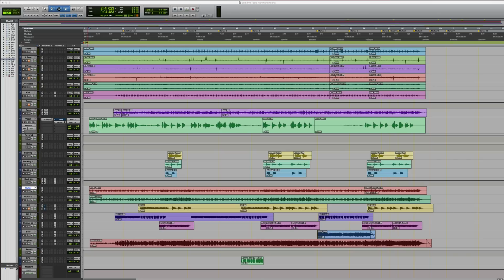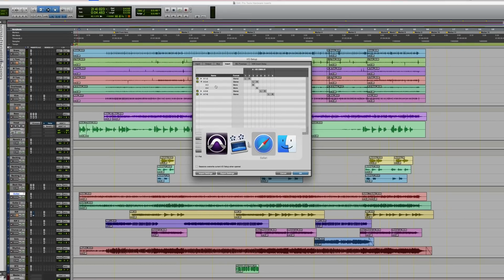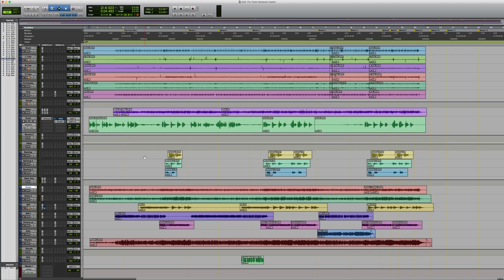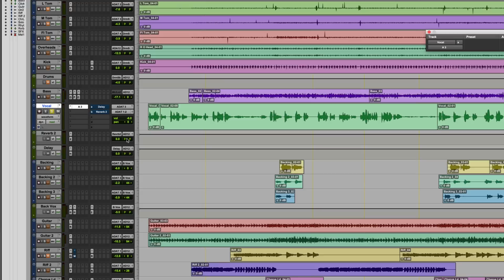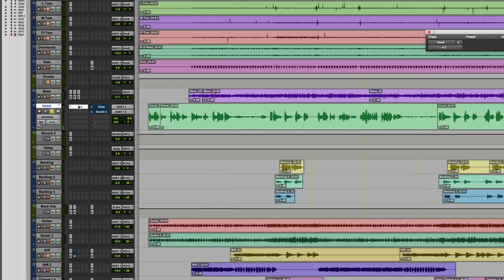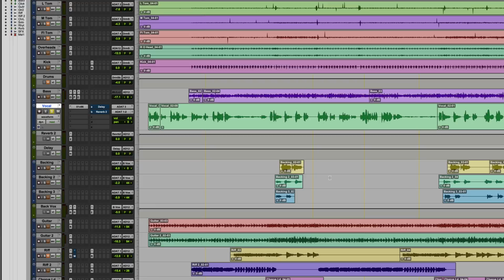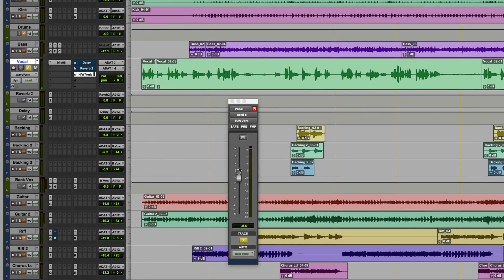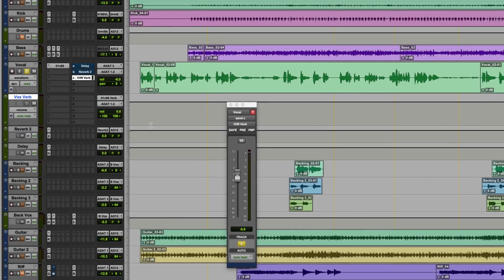How to use outboard hardware in Pro Tools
In this video I look at how to use outboard hardware in Pro Tools. Outboard gear such as EQ or compression can be used via hardware inserts in a Pro Tools session. This means that you can effectively incorporate your external equipment into your mix in a similar way to how you might use plug-ins. Time based effects such as reverbs and delays can be used via hardware sends and returns, coming back into the session through an aux track. This video covers the basics of how to connect your hardware to your audio interface and how to use I/O setup to configure Pro Tools to use your outboard equipment in your session.

Hardware Inserts: 0:23
Sends to hardware: 5:30